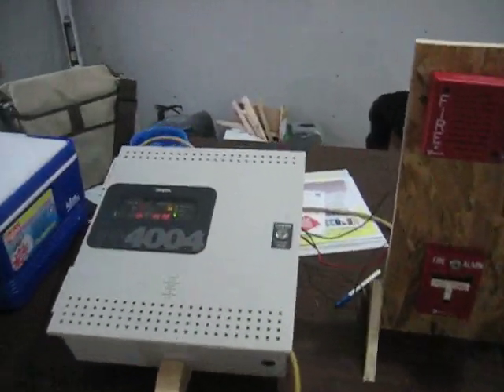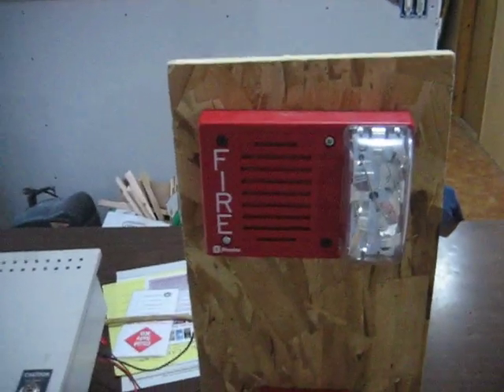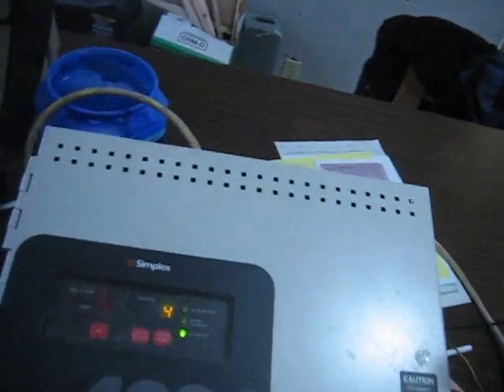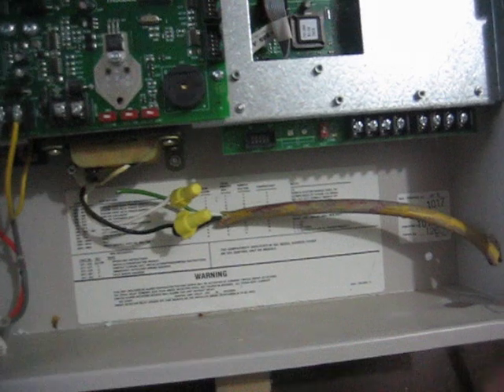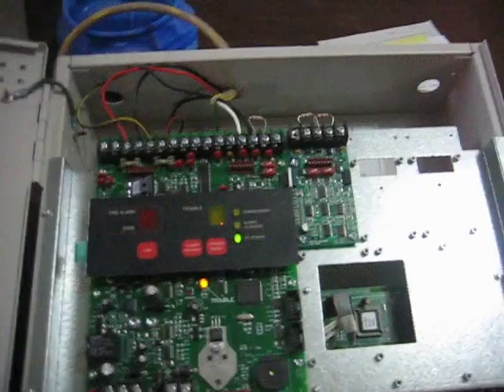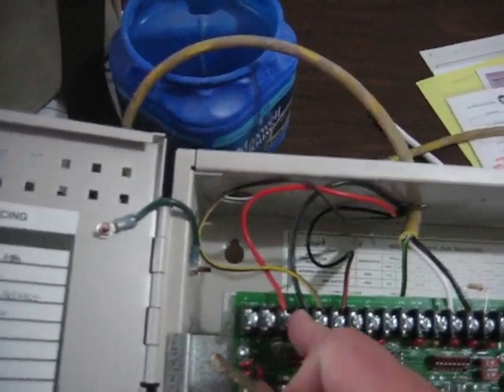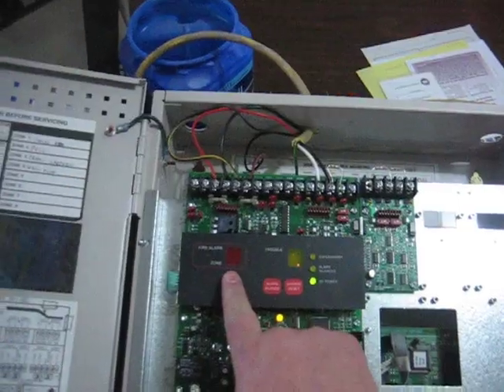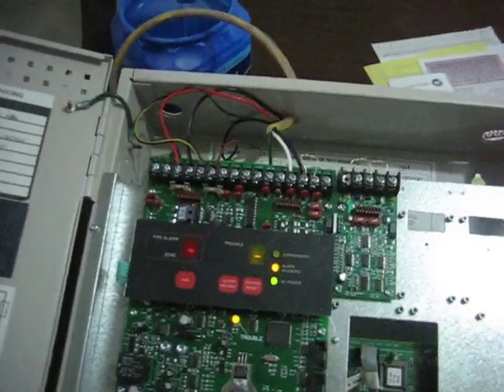Simplex 4004 Panel Test (March Time)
Test of the Simplex 4004 Fire Alarm Panel.  This is the panel that will run my home system.  It will have 2 zones (even though it's capable of running 4).  Zone 1 will be my three 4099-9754 pulls and Zone 2 will be my smoke detectors.  The horn/strobes will be my 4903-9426 TrueAlerts.  This test is with my 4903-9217 horn/strobe combo just to demonstrate how it works.